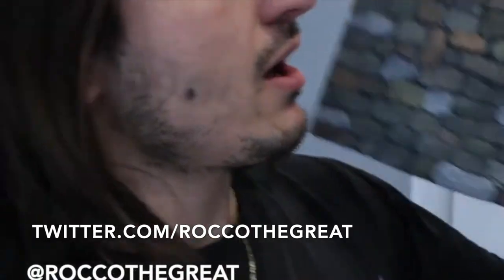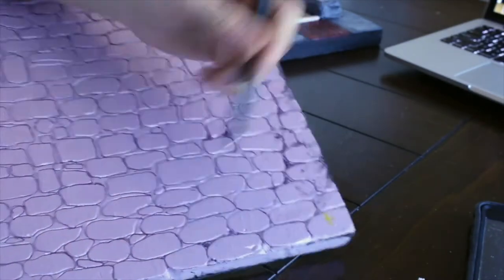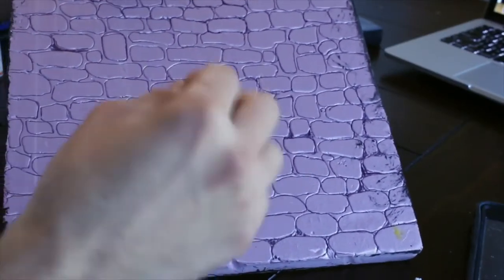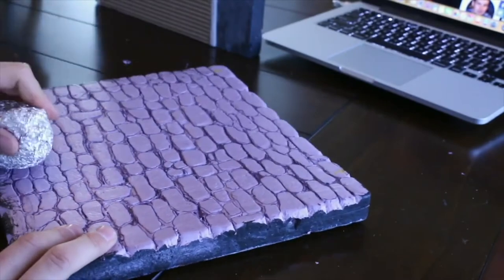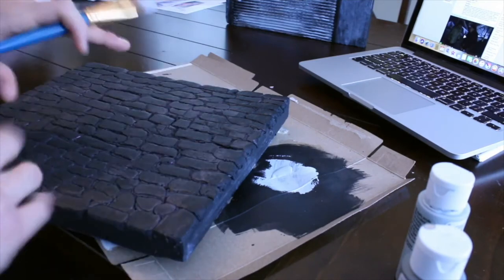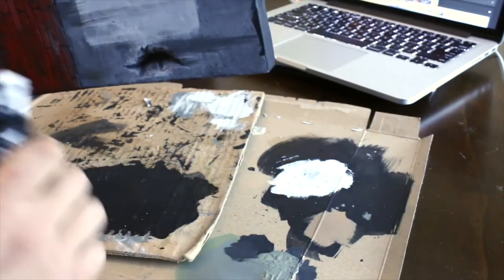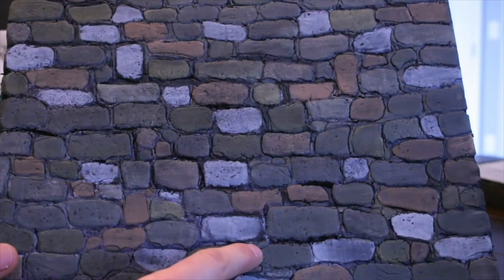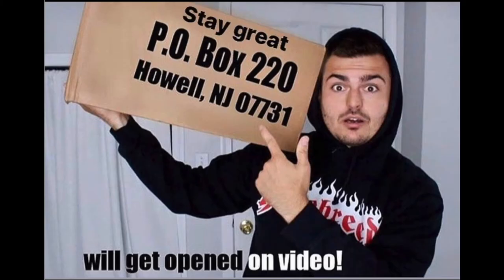HOW TO: Cobblestone Terrain / Action Figure Dioramas DIY